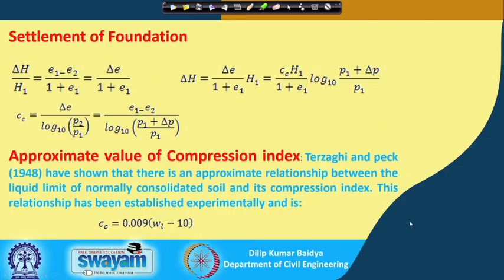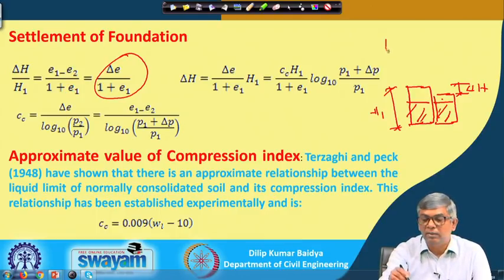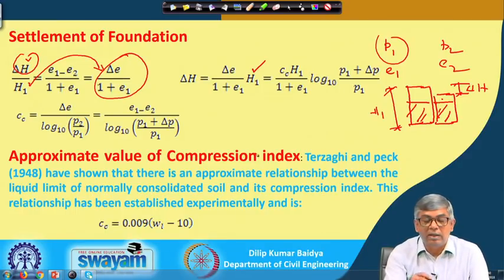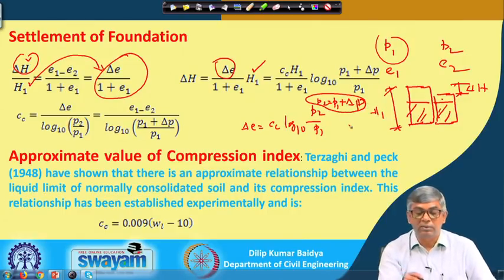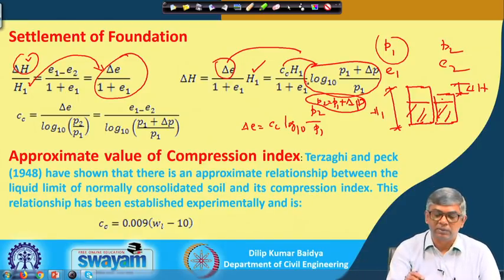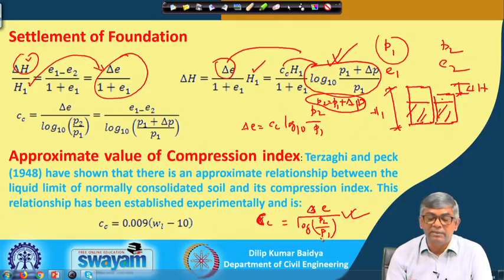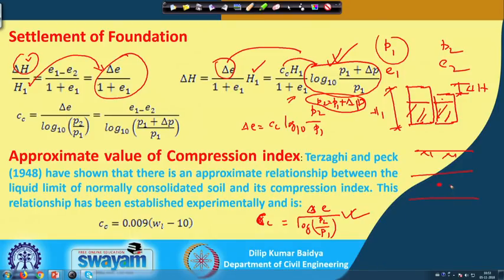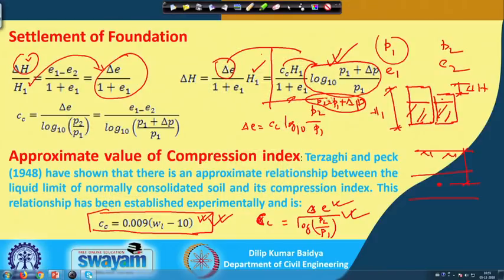Lecture 20 : Settlement of Foundation (Contd.)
Settlement of Foundation,Compression index,consolidation settlement